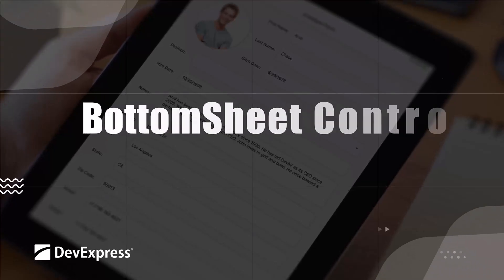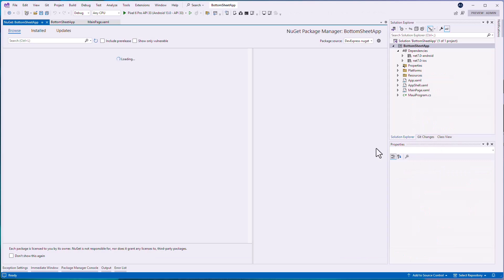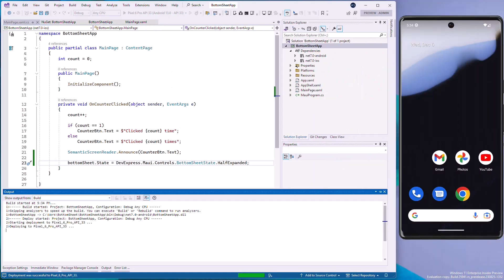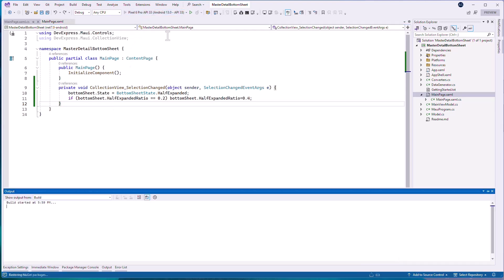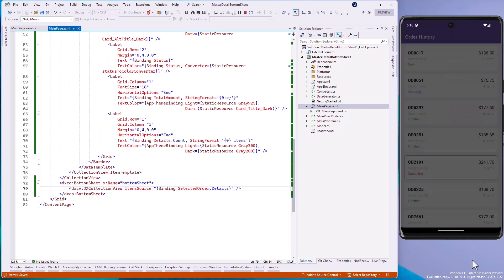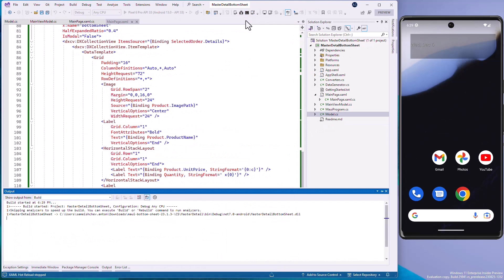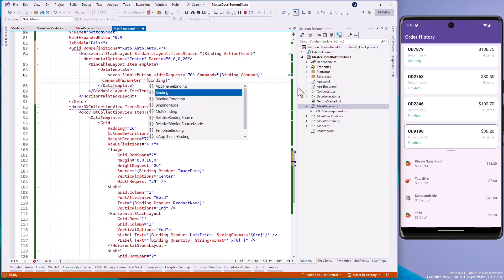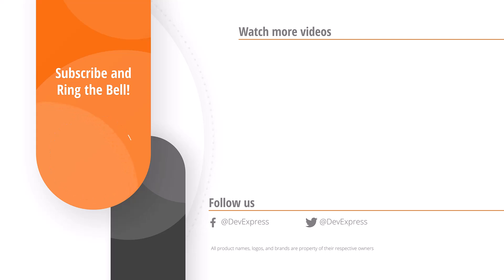Get Started with the Bottom Sheet Control for .NET MAUI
.NET MAUI Bottom Sheet control displays supplementary content within a modal or non-modal form at the bottom of the screen. You can use the Bottom Sheet control to display master-detail data, information about selected items on a map, filter options, dialogs with multiple actions, and much more. DevExpress .NET MAUI components are written in Objective-C (iOS) and Java/Kotlin (Android).

⏱ Timeline ⏱
0:00 Intro
0:19 Examples on how you can use the Bottom Sheet control
0:46 Base Bottom Sheet settings
1:55 Implement the detail view in the Bottom Sheet control
3:52 Define an item template for the detail CollectionView
5:11 Customize appearance